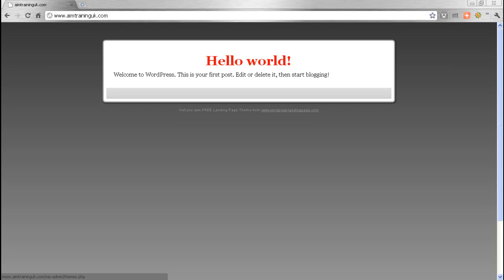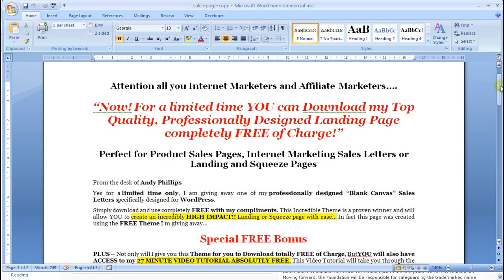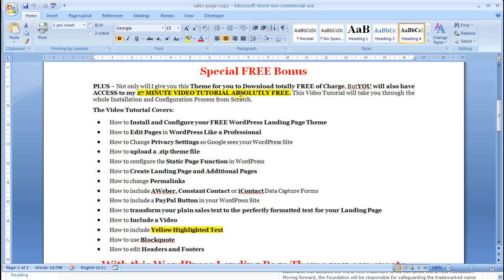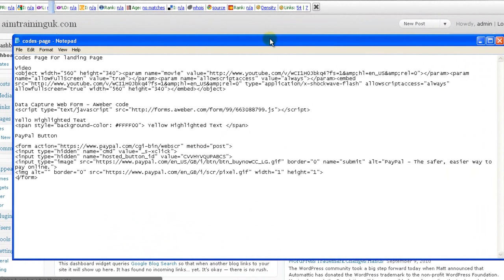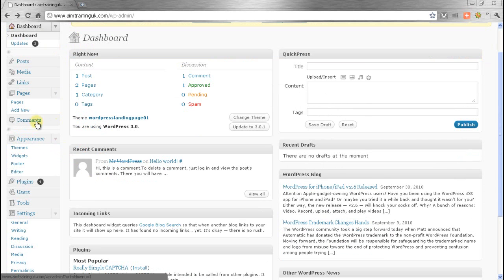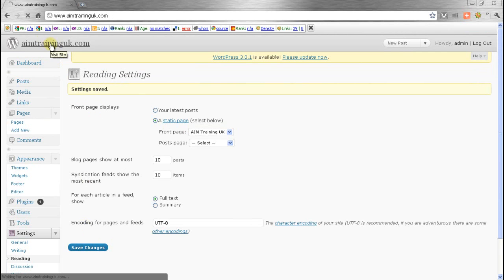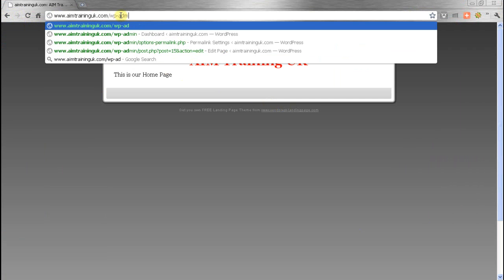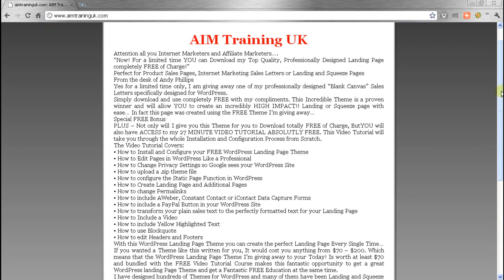FREE WordPress Landing Page Tutorial Part 2 of 7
FREE WordPress Landing Page Plus and extensive 7 Part Over the Shoulder Video Tutorial Seies showing how to install and configure this Professionally designed WordPress Landing Page Theme.